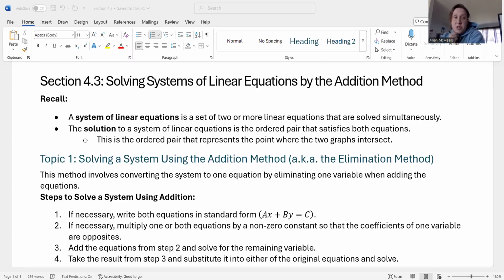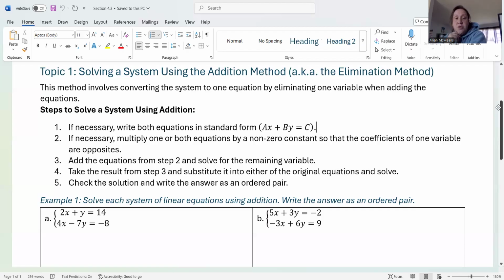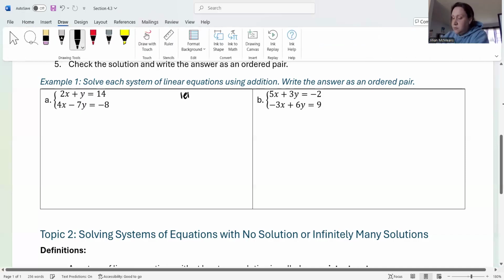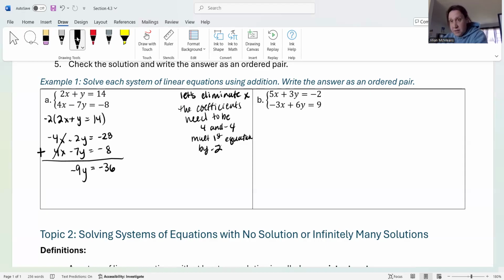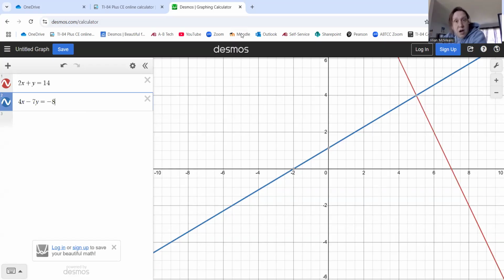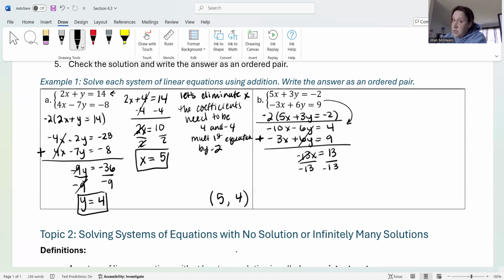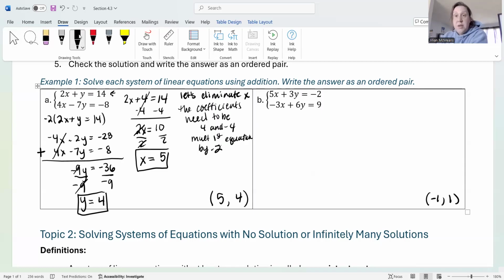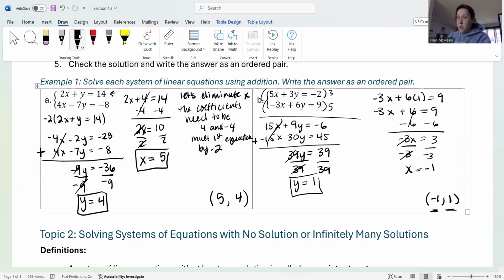M35 Section 4.3 Topic 1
Solving Systems of Linear Equations Using the Addition/Elimination Method